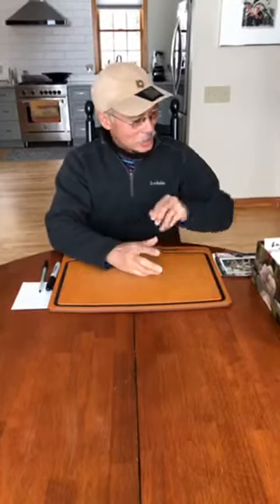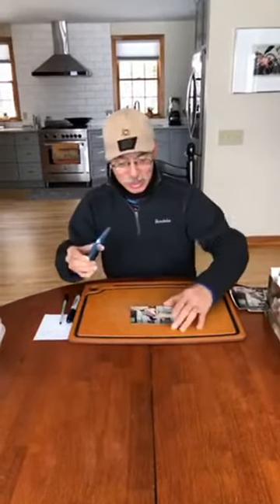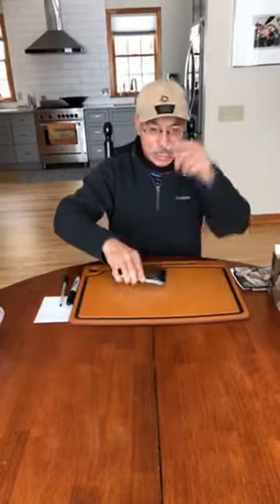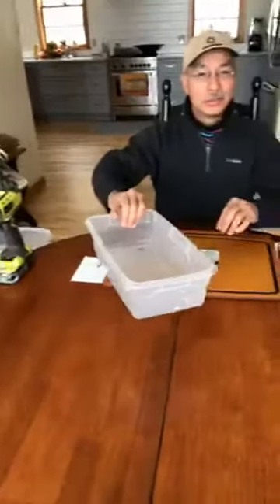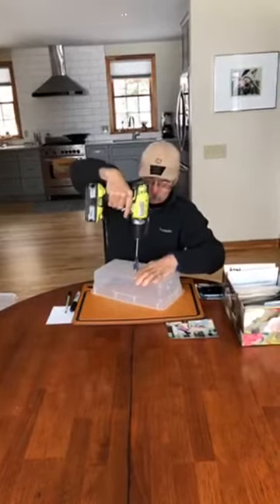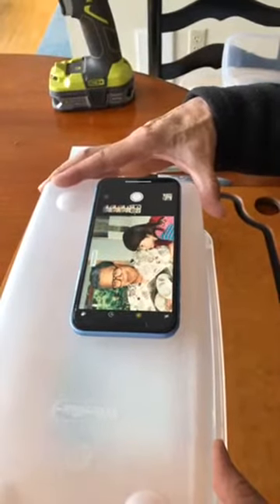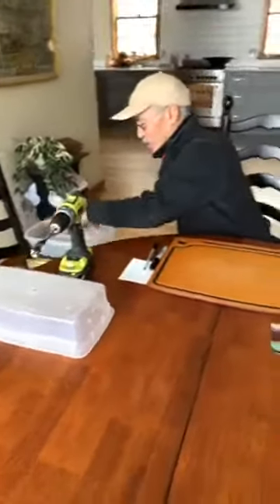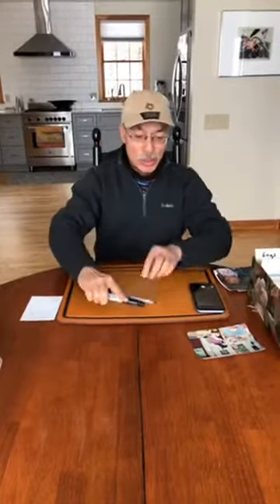DIY Lightbox Hack — Digitize Those Old Photos NOW! (boomertechadventures.com)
Chris Toy, BoomerTECH Adventures' guide, shows how to build a simple homemade lightbox allowing you to digitize old photos.

With a simple plastic food container, you can make your own lighbox and be taking photos in minutes.

This is the perfect solution for those boxes of old photos you have stuck in the back of a closet.

Instantly save them to digital files for printing, sharing, or storing for future use.

To dive deeper into taking, editing, and sharing photos on your iPhone or iPad head to these posts:

For even more assistance about using your iPhone...